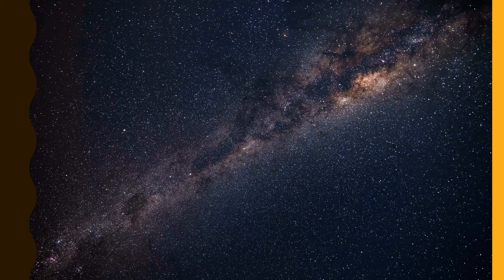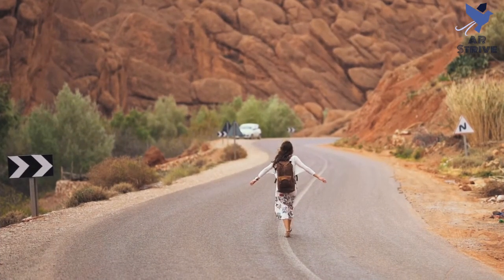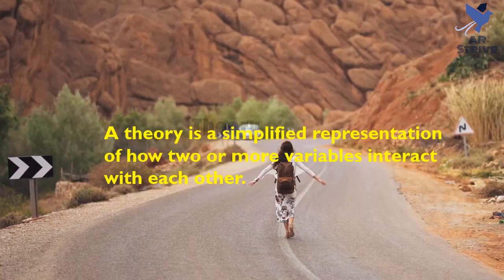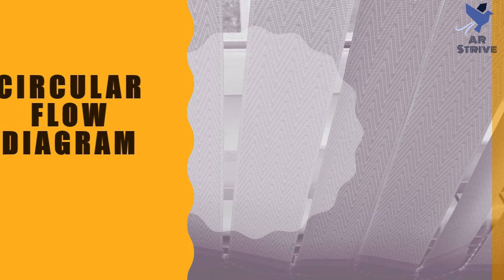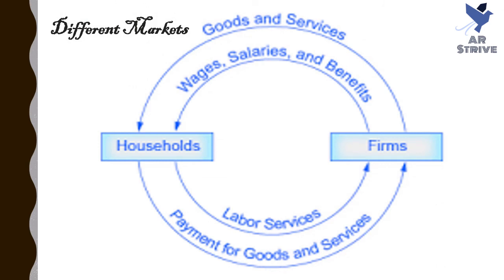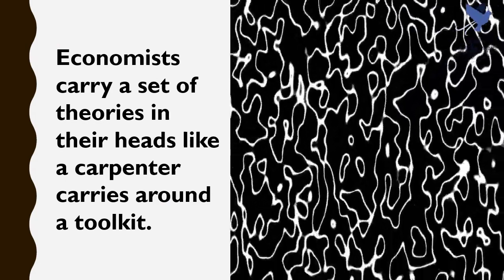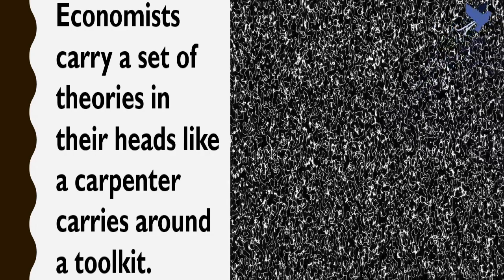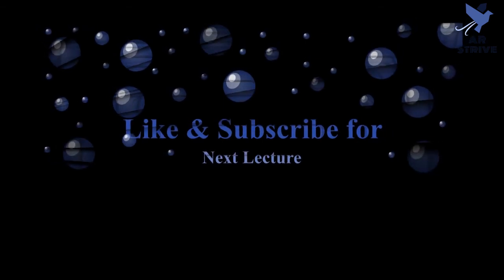1.3 HOW ECONOMISTS USE THEORIES AND MODELS|Circular Flow Diagram|Goods, Services & Labour markets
“What we learn with pleasure, we never forget.” Alfred Mercier.

AR Strive endeavors to impart  quality education and provide effective teaching through online medium to develop meaningful pedagogic experiences for students. It aims to help students achieve their personal best in their chosen field of studies.

Learning Objectives
By the end of this section, you will be able to:
• Interpret a circular flow diagram
• Explain the importance of economic theories and models
• Describe Goods and Services markets and Labour markets

AR Strive will upload TWO lectures a week ( every Tuesday & Thursday).